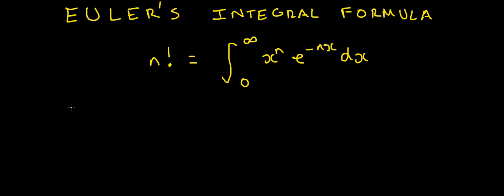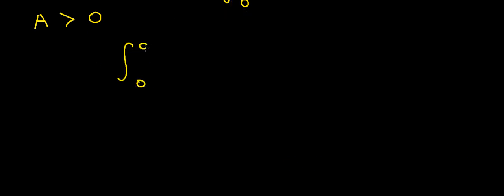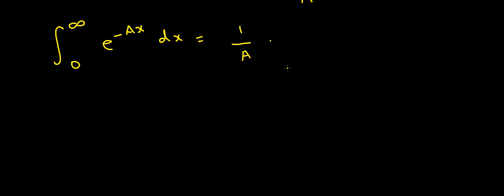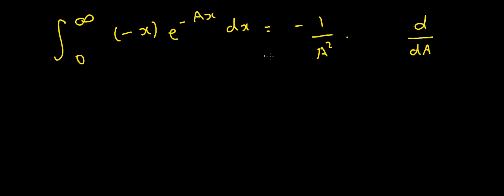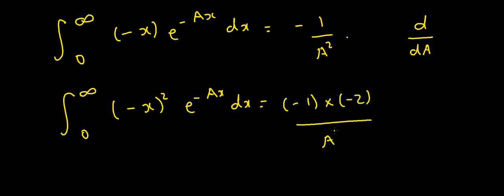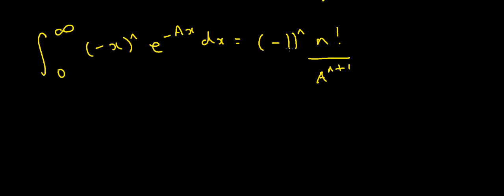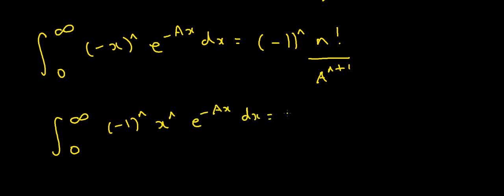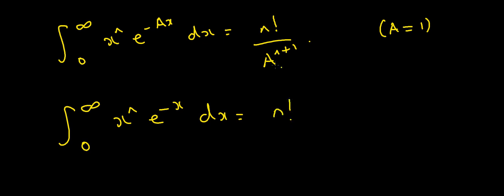Proof of Euler's Integral Formula (Gamma Function)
(The integral at the start of the video should say e^(-x), not e^(-nx). Sorry! Also, apologies for the screen flickering that happens during the video.)

In this video, we'll use differentiation under the integral sign to derive the integral formula for the gamma function, also known as Euler's integral of the second kind. We'll start with a simple integral of the exponential function, then differentiate both sides.